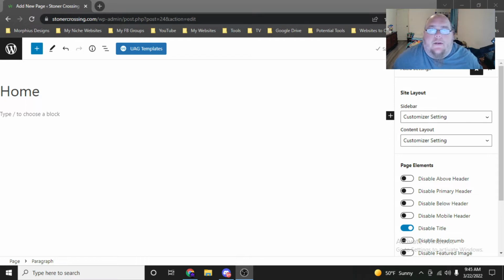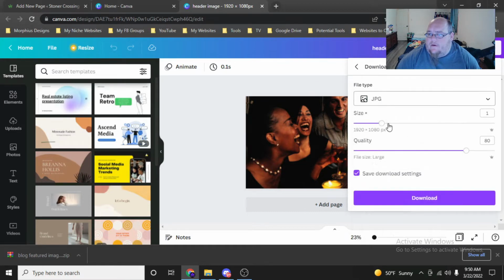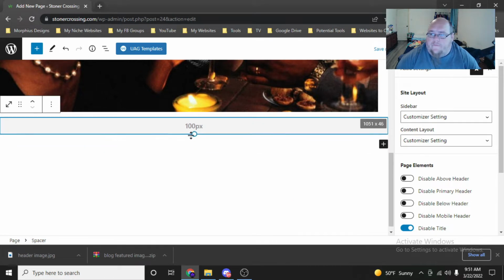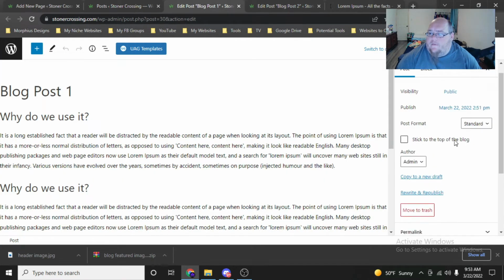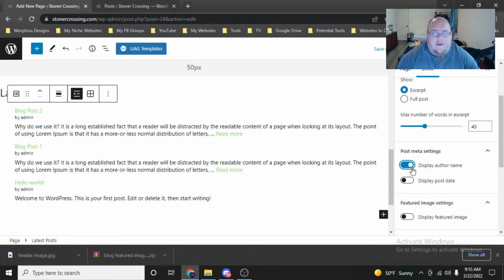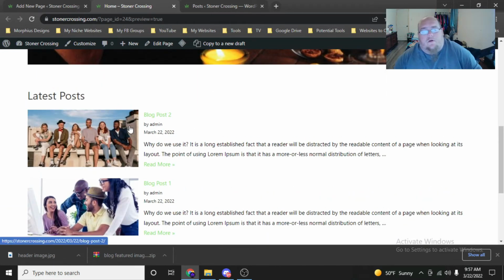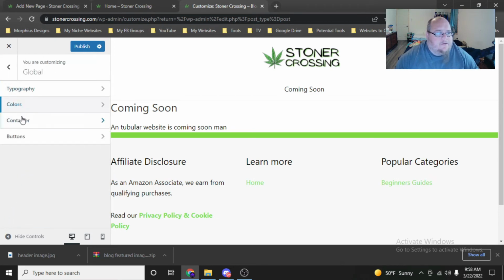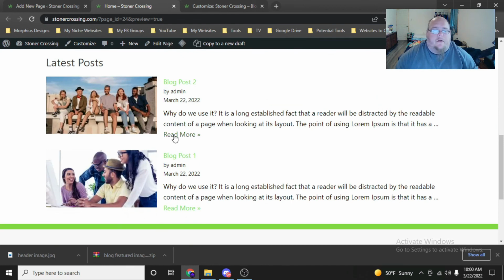Gutenberg Tutorial: How To Create a Home Page Blog Roll Using Gutenberg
Gutenberg Tutorial: How To Create a Blog Roll Using Gutenberg

In this video, I show you how to create a blog roll for your home page using just the Gutenberg editor and blocks. You can use the Gutenberg editor to build your entire website without using a page builder.

Like my spreadsheet? Here's a blank copy!

Niche Site Life – 2022